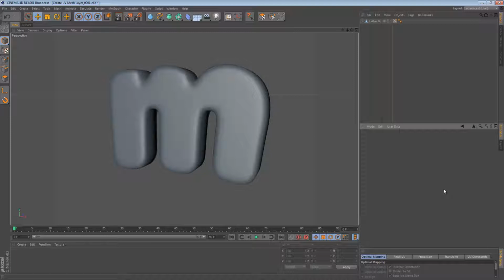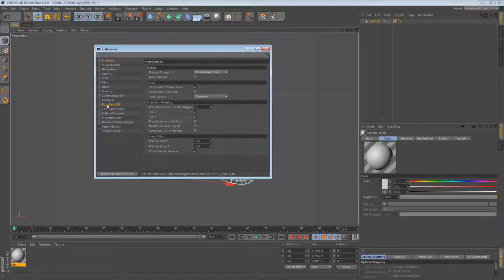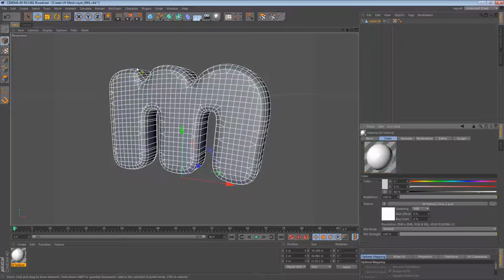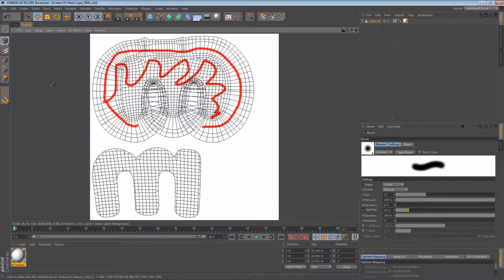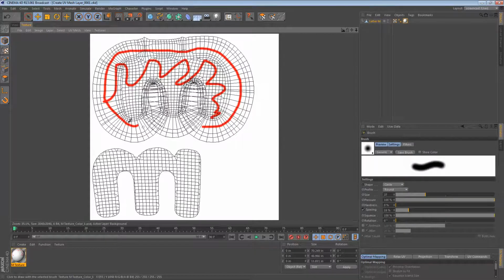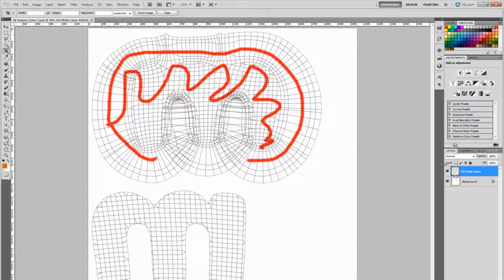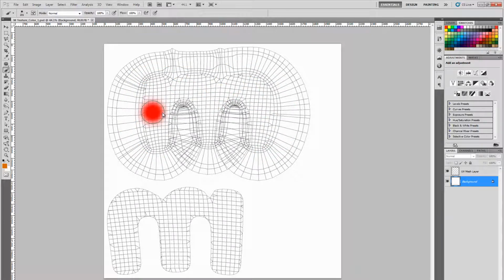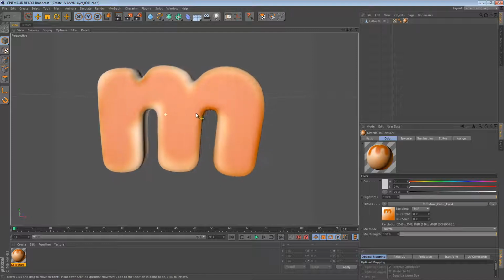Five Minute Tip - Create a UV Mesh Layer in Cinema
This tip takes a quick look at one of my favorite Cinema 4D texturing features; the Create UV Mesh command.